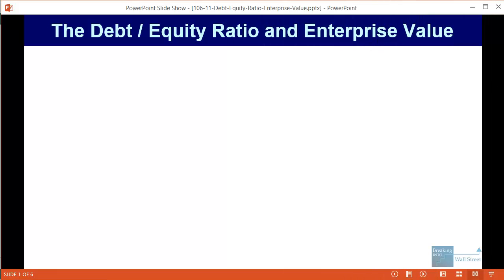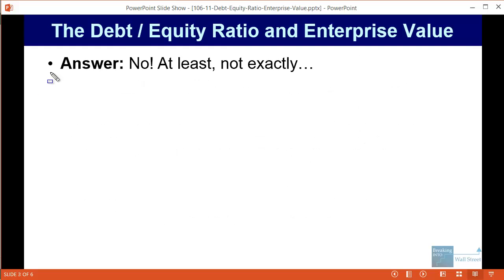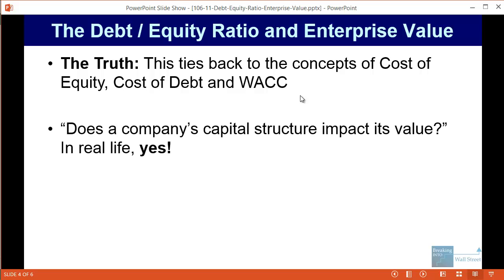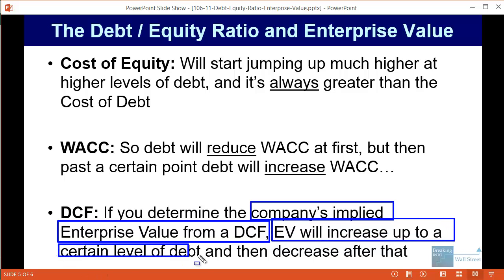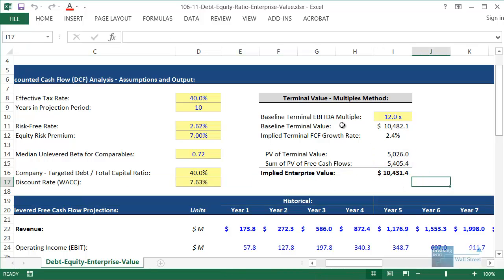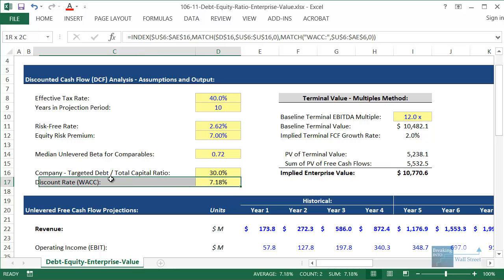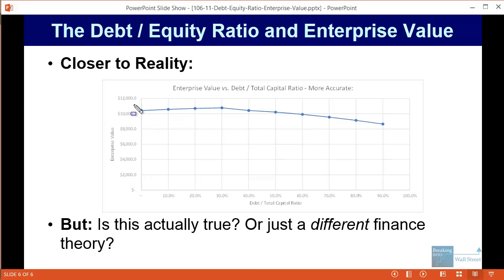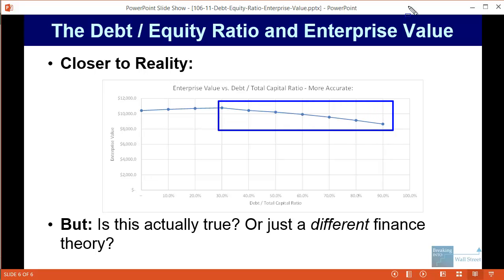The Debt / Equity Ratio and Enterprise Value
In this tutorial, you’ll learn how the Debt / Equity Ratio, or Debt / Total Capital Ratio, of a company impacts its Enterprise Value – and you’ll understand why capital structure *does* actually affect a company’s value.

Table of Contents:

2:51 How to Think About This Question

4:39 Excel Demonstration

Question the Other Day:

"As a company’s Debt / Equity ratio changes, how does its Enterprise Value change? Wouldn't this just be a straight line on a graph since Enterprise Value stays the same regardless of how much Debt and Equity a company has?"

Answer: No! At least not if you look at what happens in real life.

If you go strictly by the *accounting definition*, then yes, Enterprise Value stays the same as long as the total amount of Debt and Equity remain the same.

But in real life, additional debt will increase both the company’s Cost of Debt and Cost of Equity.

This means that the company’s Weighted Average Cost of Capital (WACC) will change over time as its debt level changes. It also means that its implied value from a valuation such as the Discounted Cash Flow (DCF) analysis will also change.

How It Works:

Consider a simple Unlevered DCF analysis where the Terminal Value is calculated via an EBITDA multiple applied to the final year EBITDA, and the Unlevered Free Cash Flows have already been projected for us.

Regardless of the company’s capital structure and debt level, both the Terminal Value and Unlevered Free Cash Flows will stay the same because net interest expense impacts neither one.

What changes is the *discount rate.*

Remember, you have to discount BOTH the Terminal Value back to its present value and discount the Unlevered Free Cash Flows back to their present value, and then add them together.

So as the level of Debt, represented by the Debt / Total Capital ratio, increases:

The Cost of Debt will increase because new debt investors will demand a higher interest rate to compensate them for added risk.

The Cost of Equity will increase because the additional debt increases the risk of default or bankruptcy for equity investors – they could lose all their money as a result of the company’s debt burden!

But the Cost of Equity is *still* always going to be more than the Cost of Debt at all levels.

So, putting together all these pieces, we can say:

Up to a *point*, additional debt will *reduce* WACC and therefore *increase* a company’s Enterprise Value.

Why?

Because at relatively low levels of debt, the benefits – the fact that the Cost of Debt is lower than the Cost of Equity – outweigh the drawbacks (that the Cost of Equity will also increase).

But past that *certain point* more debt will *increase* WACC and therefore *reduce* a company’s Enterprise Value.

Why?

Because at higher levels of debt, the benefits (the fact that the Cost of Debt is lower than the Cost of Equity) are more than outweighed by the fact that the Cost of Equity jumps up to a much higher level.

As a result of this big increase in Cost of Equity, WACC will also increase, pushing down the company’s implied value from a methodology such as the DCF.

Back to the Original Question

So increasing the Debt / Equity ratio, or Debt / Total Capital ratio, will not just result in a "straight line" graph for Enterprise Value.

Instead, Enterprise Value will rise initially going from 0 debt to some debt, and then fall as you move beyond the optimal level of debt.

A graph in real life would not look exactly like the one here, but a company’s value would most definitely drop as it becomes overburdened with debt.